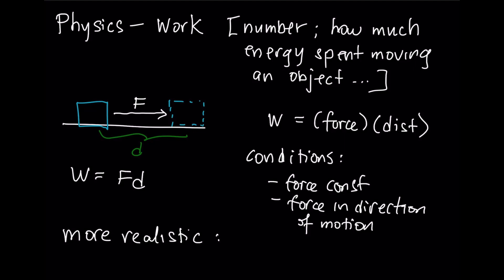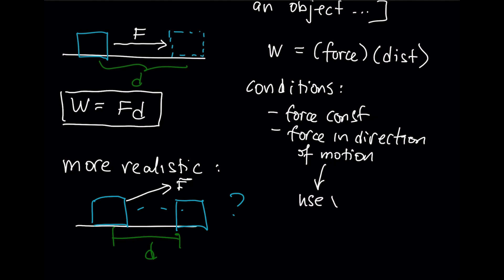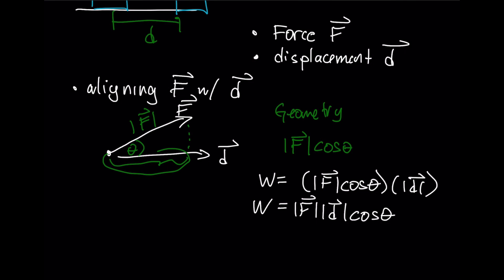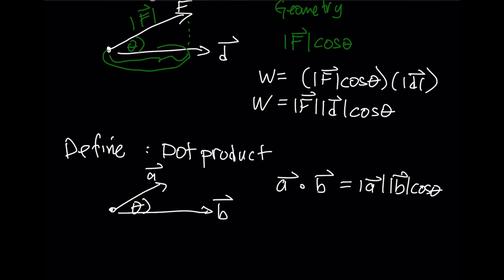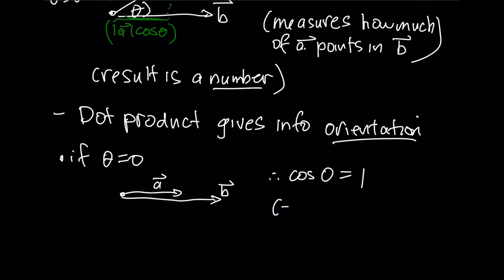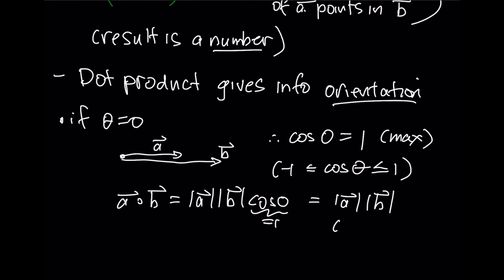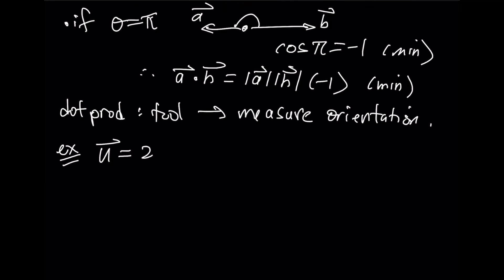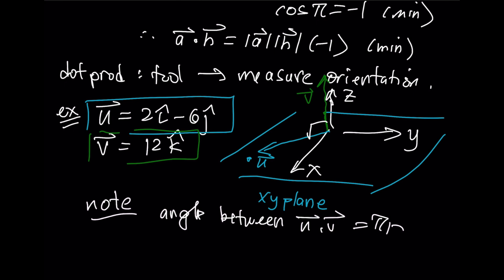MATH 2321-Sec12.3-Dot Product-Geometric Definition (Part 1 of 2)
Section number refers to "Multivariable Calculus" by James Stewart